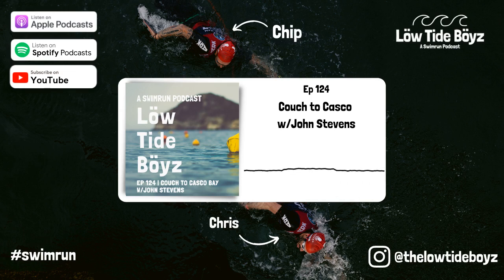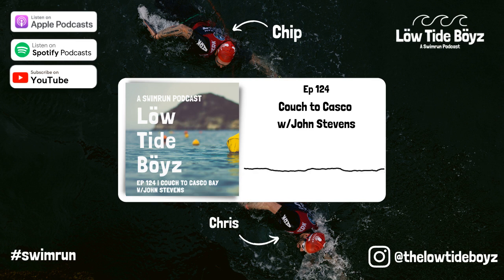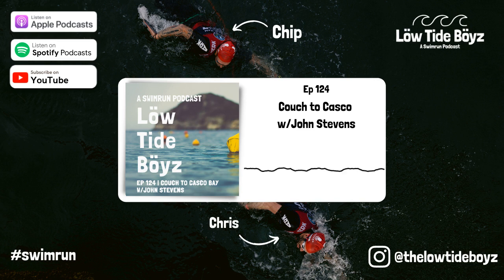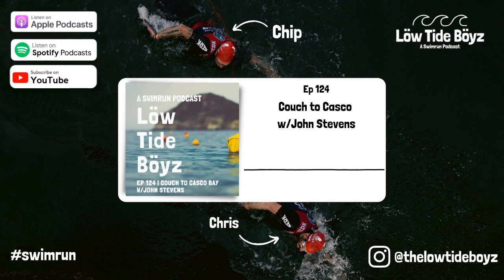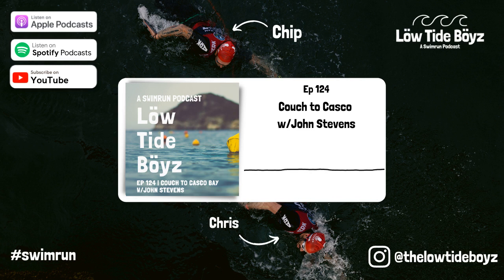Couch to Casco w/John Stevens | Low Tide Boyz, a Swimrun Podcast | Ep 124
Welcome to episode 124 of the Löw Tide Böyz - A Swimrun Podcast!

We’ve got something new for everyone this week. Ödyssey Swimrun Casco Bay is roughly eight weeks away and we thought it would be cool to do a show where we give everyone that’s on the fence about trying Swimrun (or help anyone that trying to convince their friends to try Swimrun) a road map for prepping for this year’s Casco Bay short course. So welcome to “Couch to Casco.”

Joining us for this episode is literally the best person that we could ask to have this discussion with…none other than Purple Patch Coach/Ödyssey Swimrun Race Director and Casco Bay course designer/elite Swimrunner John Stevens. John’s been on the show multiple times and we pretty much bug him anytime we need some sage wisdom.

We are breaking up this discussion into three sections that will help any and all Swimrun-curious athletes to get a good understanding of what Casco Bay is all about. We discuss the Casco Bay short course, how to train for the race, and what gear you’ll want to have.

Casco Bay Short Course

The Casco Bay Short Course is a great route for both beginners and experienced athletes. It is similar to some of the original Swimrun courses in Europe and it is a lot of fun! John designed the course and shared with us a course overview.

10.5 Mile Short Course Leg By Leg Breakdown:

Run 1: Little Diamond Island (.6 miles)

Swim 1: Little Diamond to Great Diamond (285 yds)

Run 2: Great Diamond Island (.45 miles)

Swim 2: Great Diamond to Peaks Island (775 yds)

Run 3: Peaks Island (3.1 miles)

Swim 3: Peaks to Cushing (975 yds)

Run 4: Cushing Island (3 miles)

Swim 4: Cushing to House (800 yds)

Run 5: House Island (.75 miles)

Swim 5: House to Peaks (725 yds)

Run 6: Peaks Island finish (350 feet)

Training for Casco Bay

With the race eight weeks away at the time that this episode is released, athletes have plenty of time to get ready for a great Swimrun adventure. If you’re a triathlete in training then you are already in good enough shape to take on the short course. If you’re just getting started with training and have some swimming under your belt then you have plenty of time to get ready. While the overall distance may seem daunting, in our experience all the different legs alternating between swimming and running during a Swimrun make it easier on the body and it’s not like running for 10.5 miles or swimming that distance for that matter.

Gear Considerations

While there is some specific gear for Swimrun, in general you can use any trail shoes that you already own and can take a used wetsuit and cut the legs above the knees and the arms above the elbow. The typical Swimrun kit consists of shoes, swim paddles, pull buoy, wetsuit, goggles, and a tether if you’re racing with a partner.

We have a lot of resources to help folks get the gear that they need to have a good experience. Check out the resources tab on our website and some of our previous Gear Talk episodes that cover a lot of the gear in detail. Finally, check out our Swimrun Swap Meet on facebook for used gear for sale or trade from fellow Swimrunners.

Final Thoughts

We are firm believers that the best way to get hooked on Swimrun is to get out there and experience one. Casco Bay is one of the original Swimrun events in the U.S. and one of our favorites. Whether you’re in hardcore triathlon training mode or more a casual endurance athlete, participating in a Swimrun is a great way to use your training and try something different or challenge yourself in a safe and supportive environment.

That’s it for this week’s show. You can find us on Apple Podcast, Spotify, Google Podcast, and on YouTube. You can also follow our meme page on Instagram.

Thanks for listening and see you out there!

-  Chip and Chris